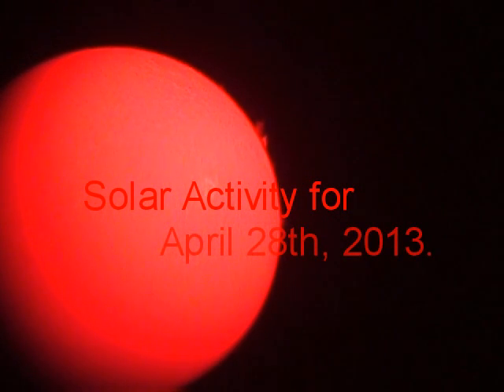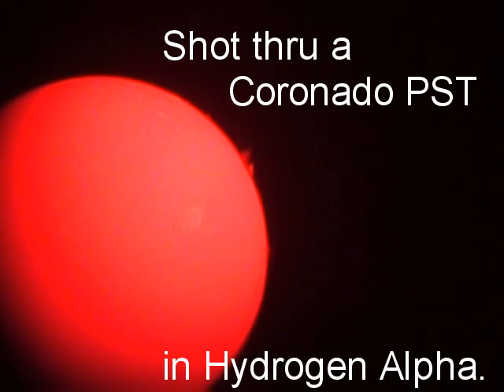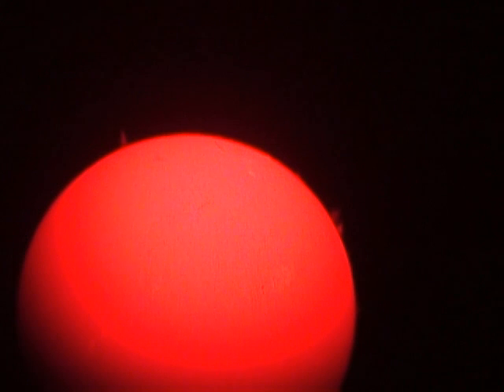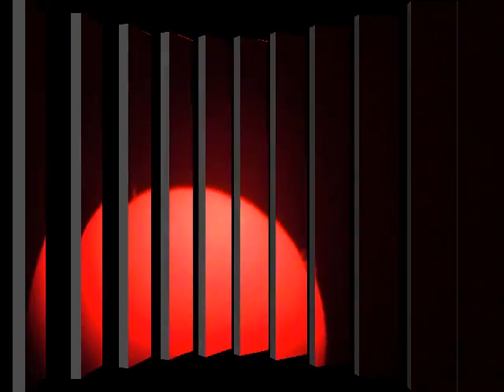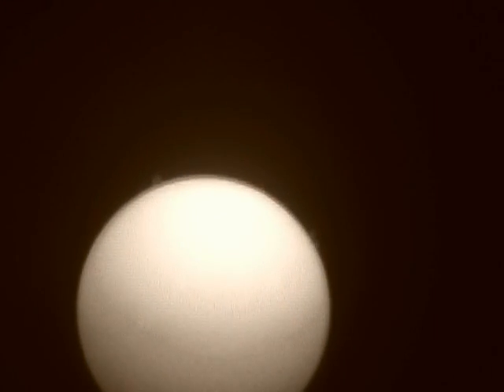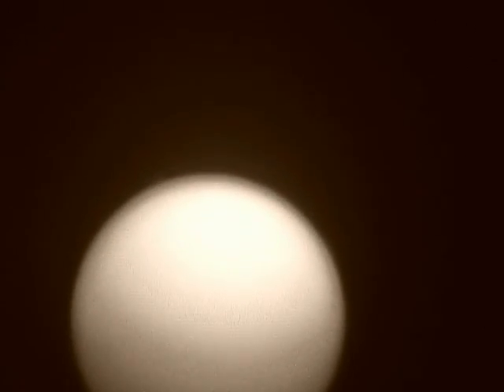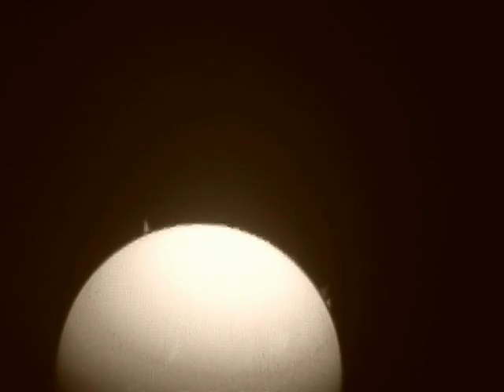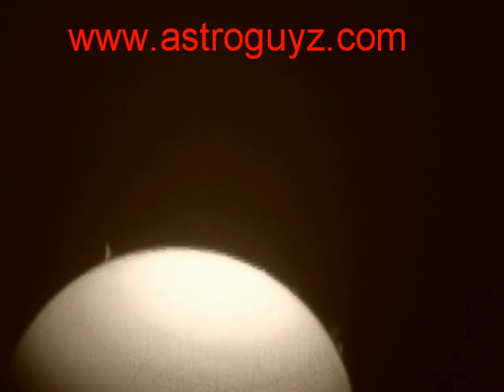Solar Activity for April 28th, 2013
Quick video of solar activity as seen in hydrogen alpha.